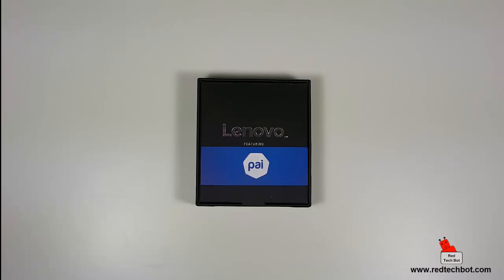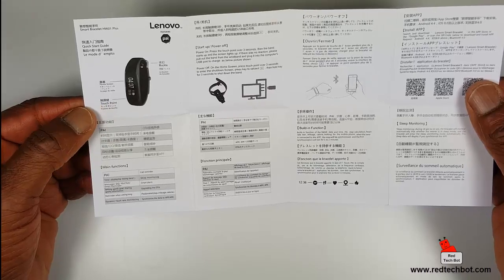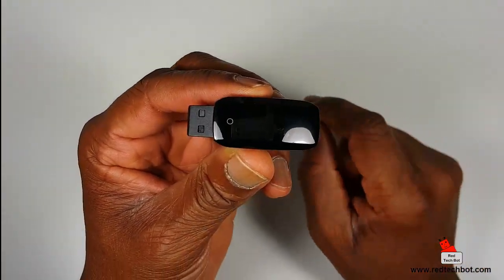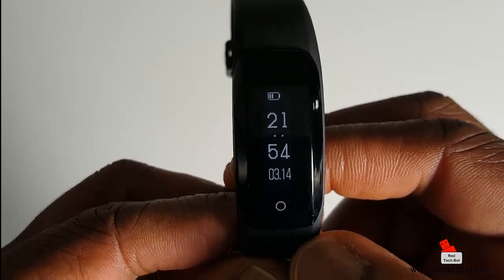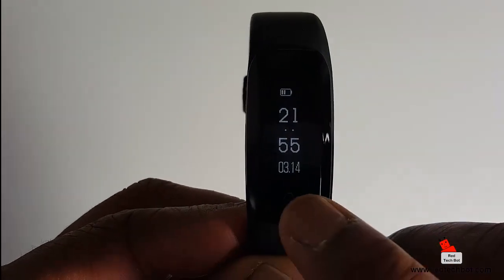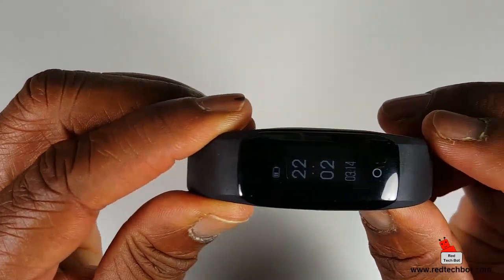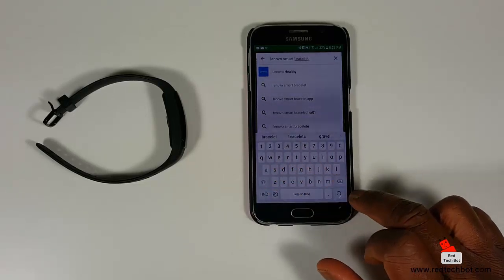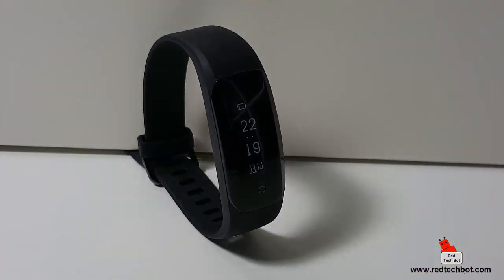Lenovo PAI Smartband Review Video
This is my unboxing and review of the Lenovo PAI smartband.  This ultra light smart band weighths a mere 0.25grams and it is IP67 rated for water and dust meaning that you can basically take a run with this thing on your wrist in the rain.

The Lenovo smartband also has a PAI or Personal Activity Intelligence rating system that gives you a PAI score based on your age, sex as well as the heart rate.  A score of 100 or higher means that you are quite fit and will live a long healthy life.

The Lenovo smartband also tracks your steps, distance covered, calories burned etc.

I hope that you enjoy this review video.